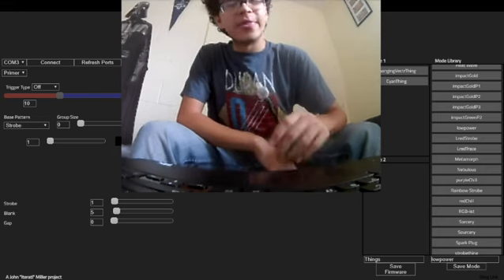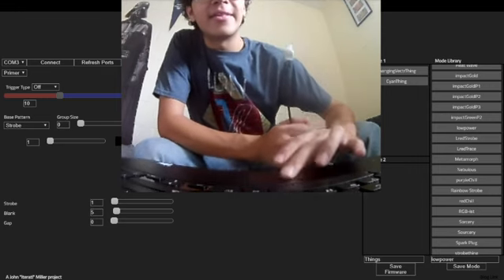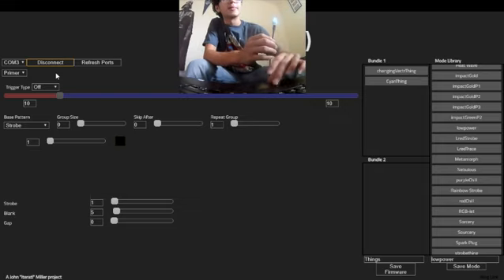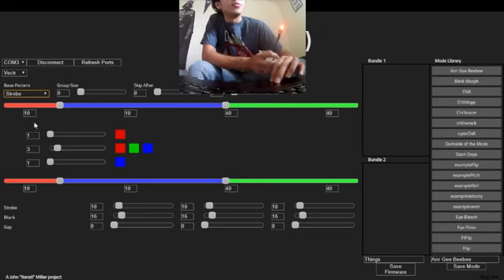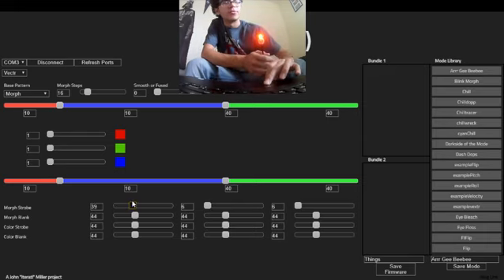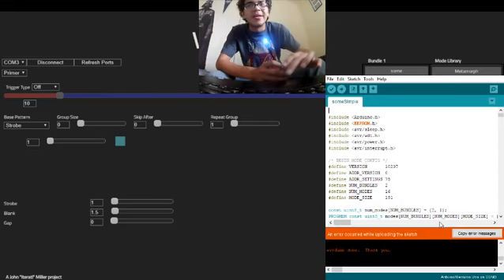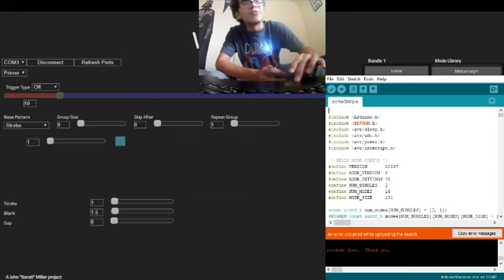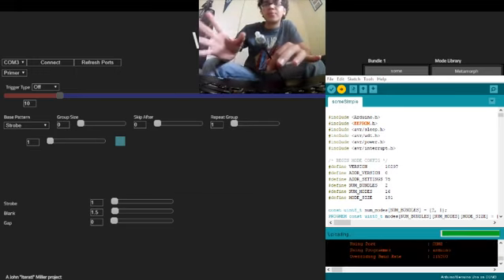OSM2 programming tutorial | Vectr(0.3.4)